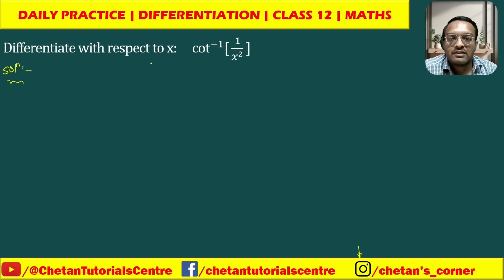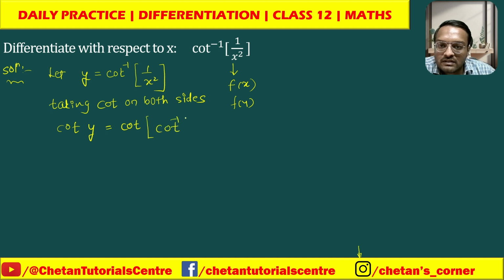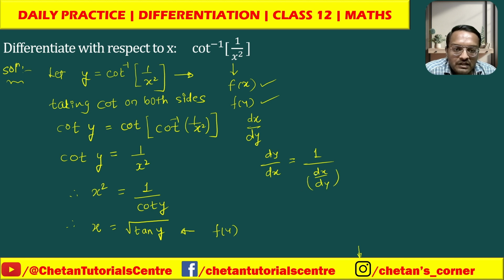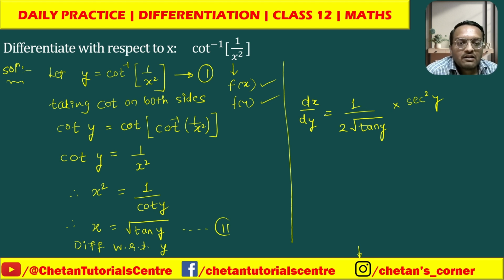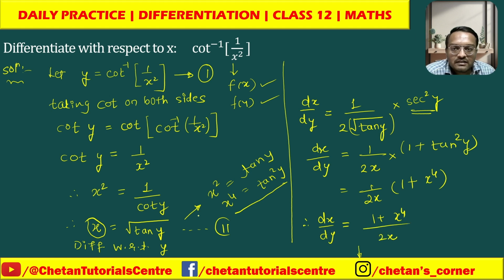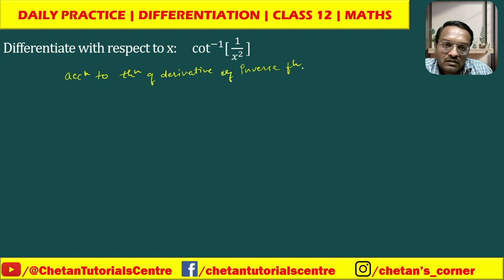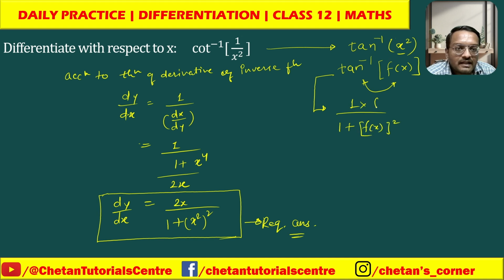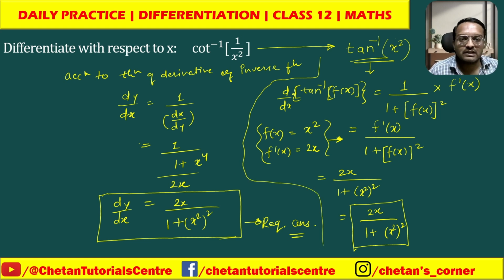Differentiation | Daily Practice | Question 1